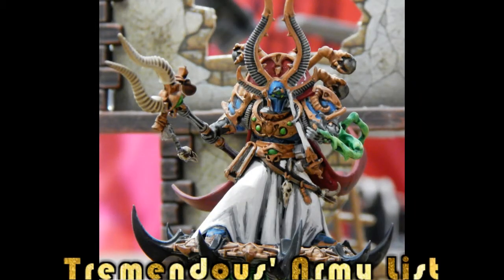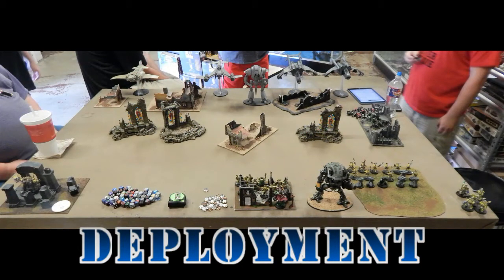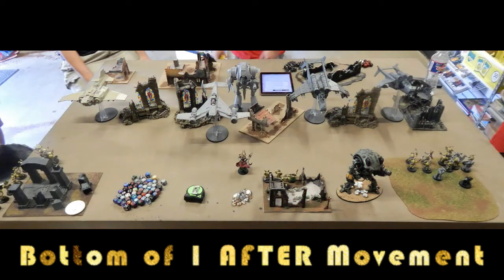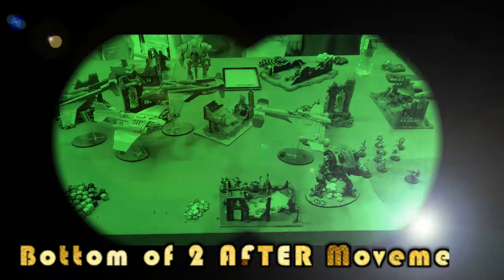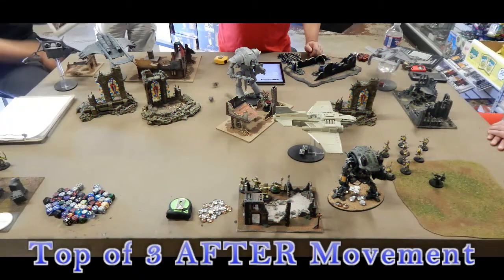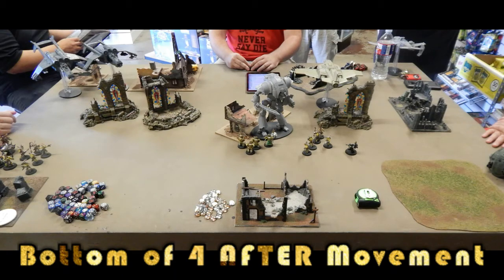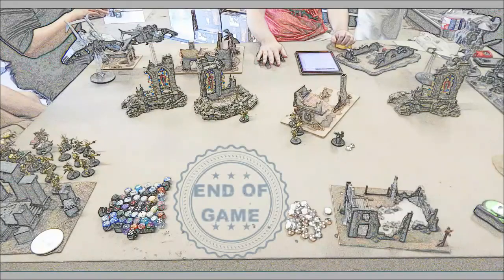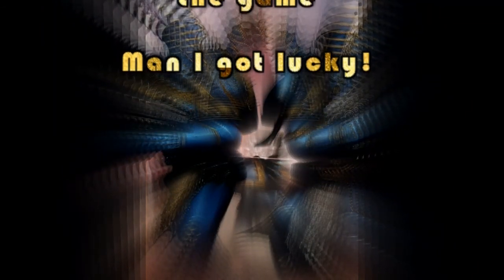#5 - 40K - Tremendous Battle Report Thousand Sons v The Imperium